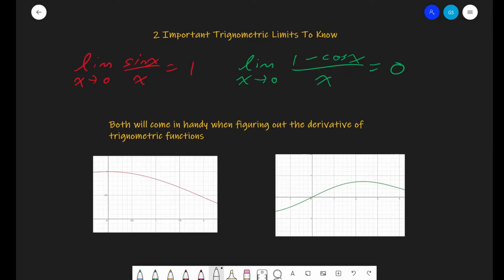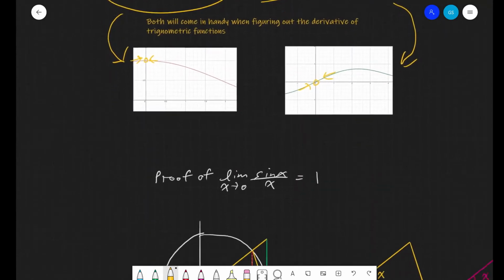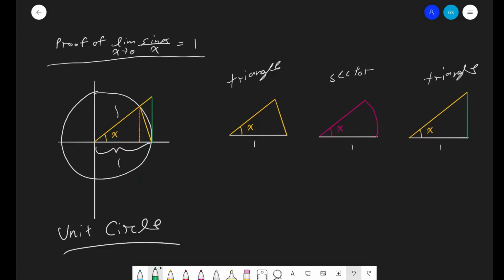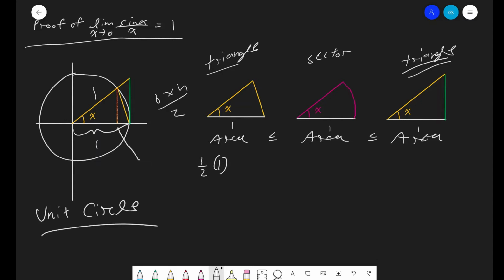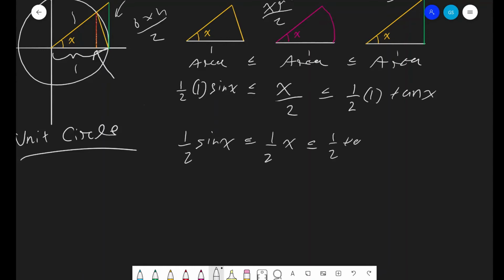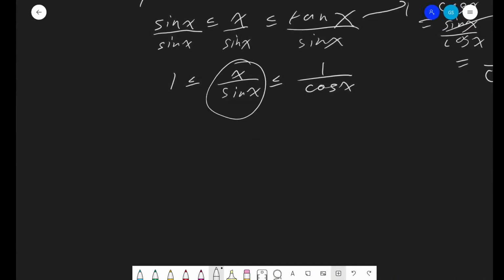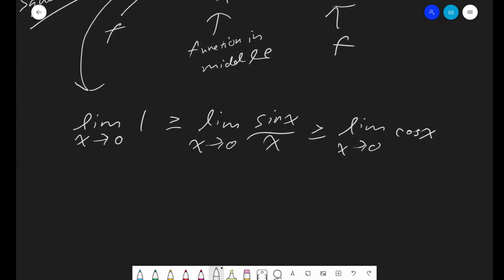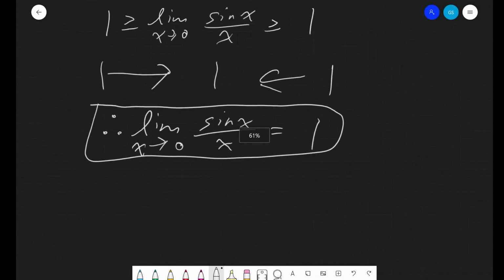MCV4U - Introduction to Trigonometric Differentiation - The Limit of sinx/x (Part 1 of 3)